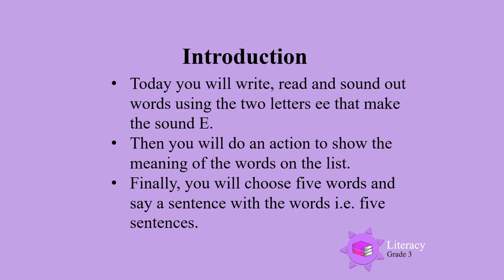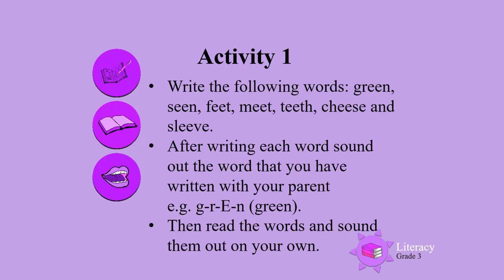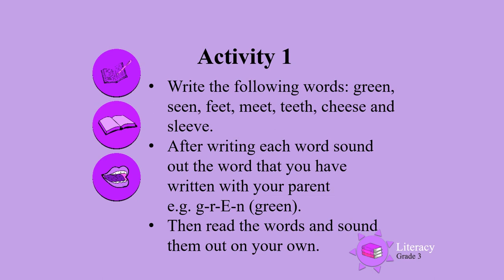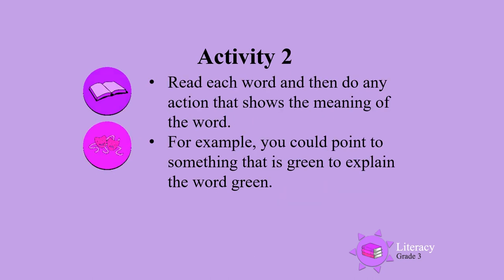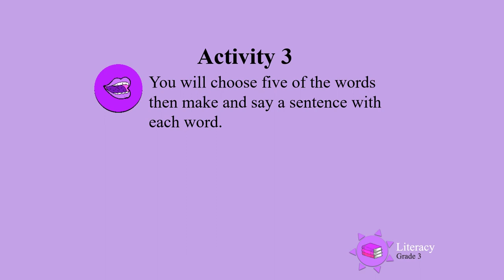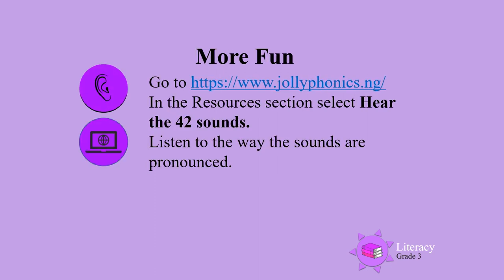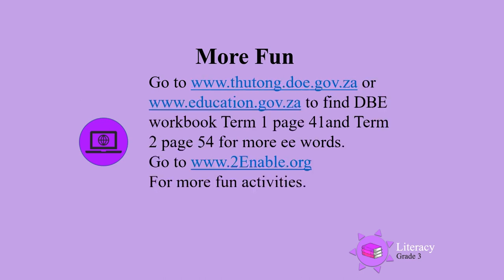E sounds turn ee words UNI D29 Gr3 Lit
Grade 3 Literacy - E sounds turn ee words.